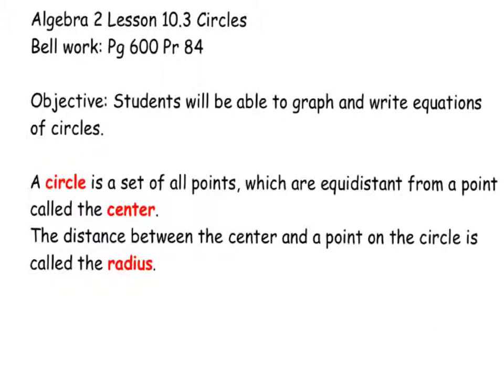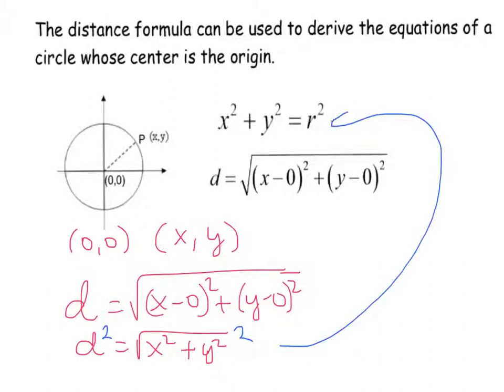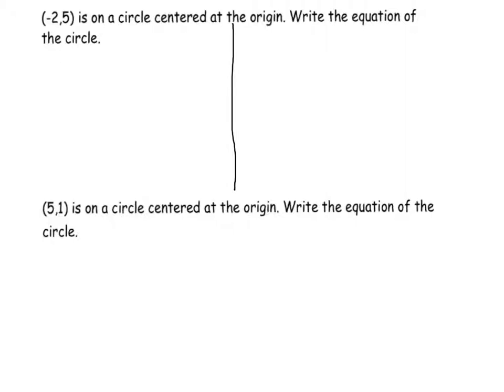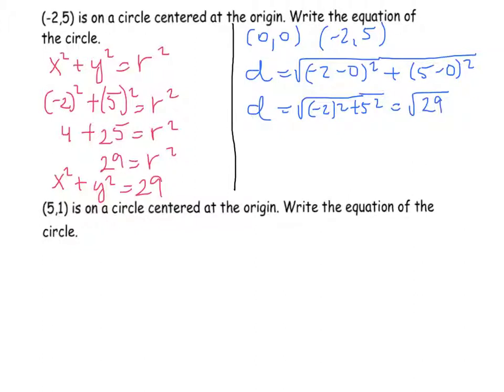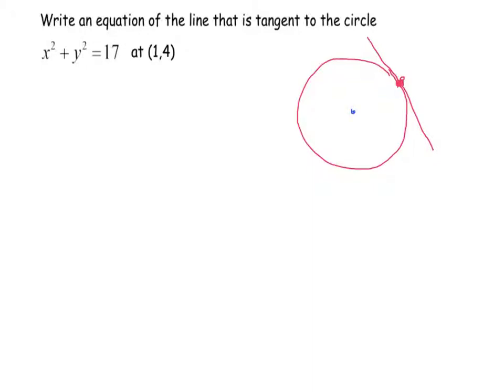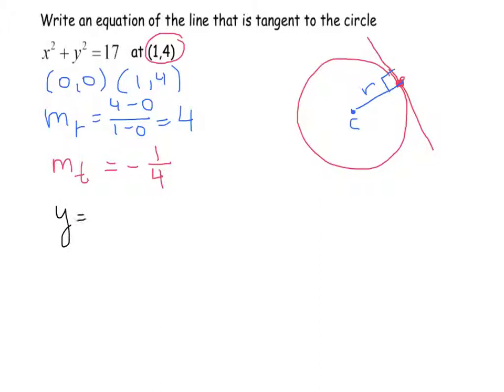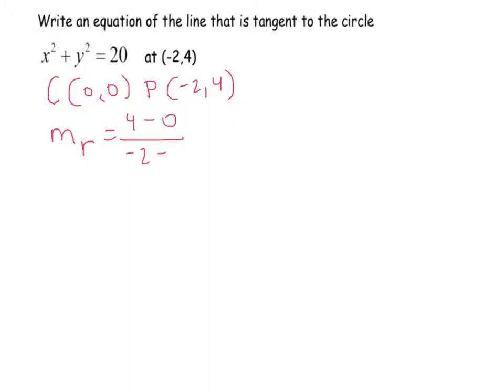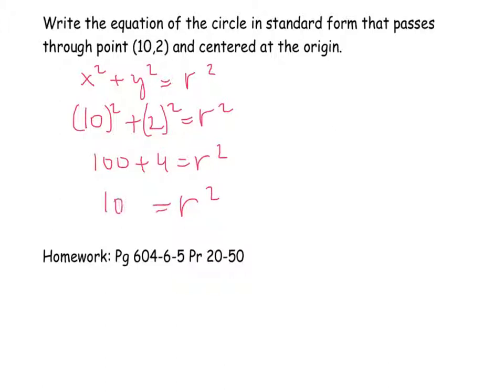Algebra 2 Lesson 10.3